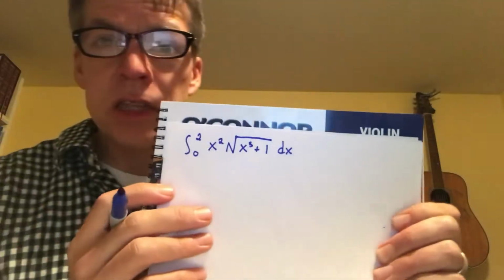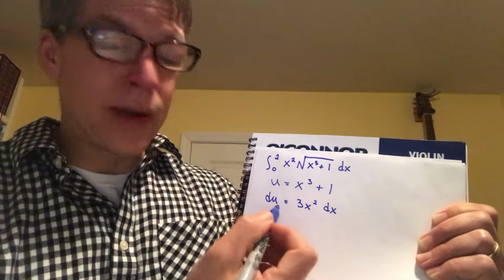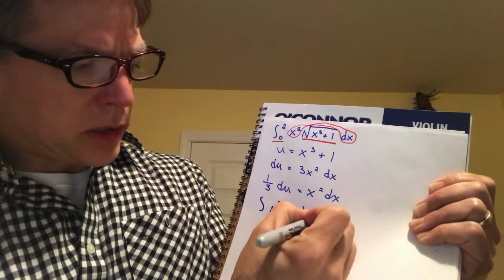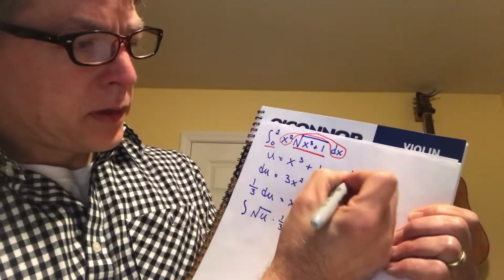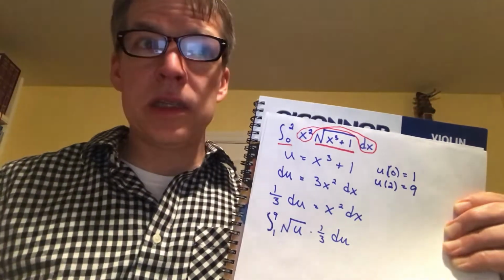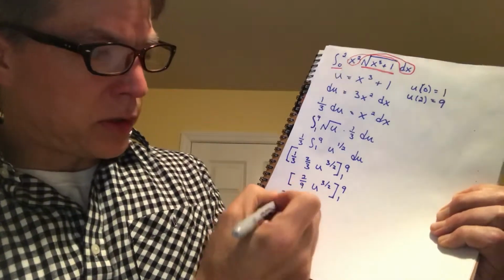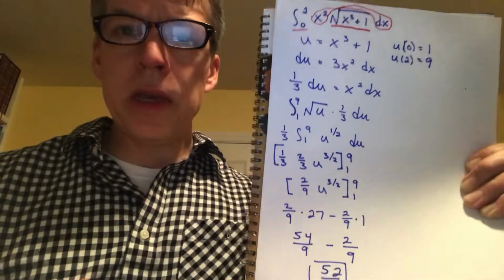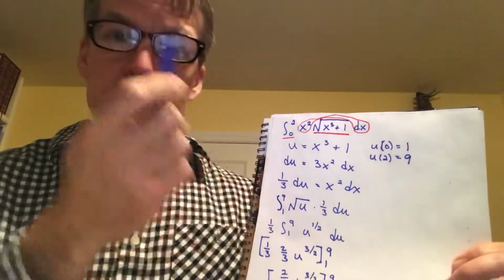u-substitution with definite integrals